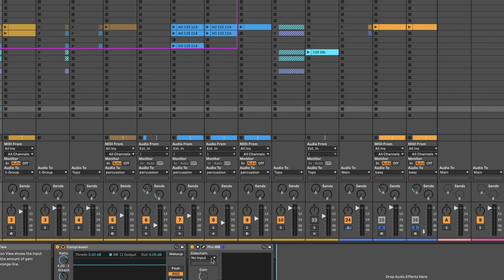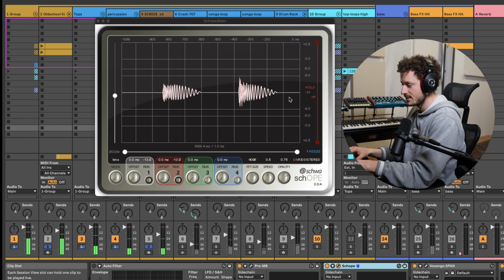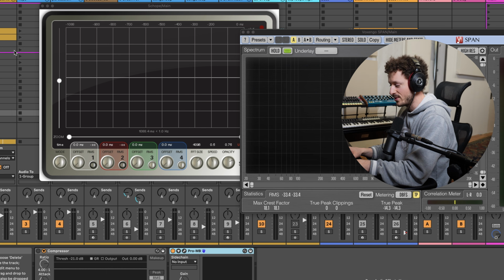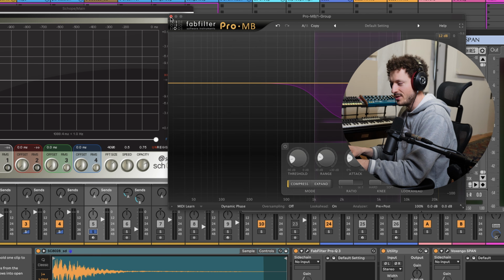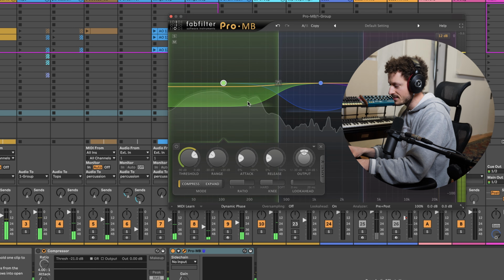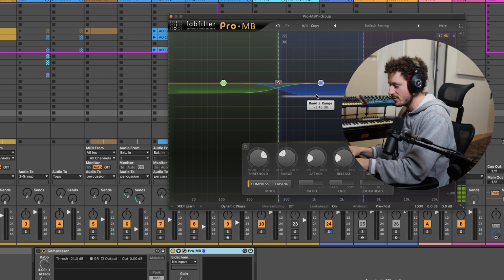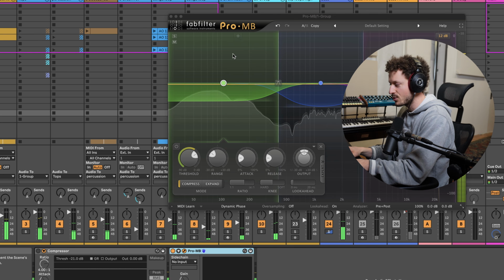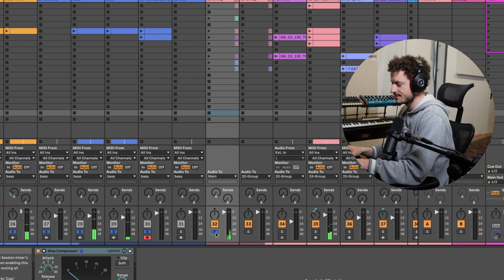How to use Multiband Compression // House and MinimalTech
In this video, I cover the fundamentals of multiband compression, explaining how it can be used to shape the dynamics of specific frequency bands in your music. This technique is not only useful for controlling unwanted volume fluctuations but also for shaping how specific elements and frequency ranges work together.

For example, you can use multiband compression to process the kick and clap together, ensuring the low end of the bass drum remains stable and powerful. Additionally, it can help you gain headroom for louder mixes without compromising the punch of your kick, even out your low end, or control harsh frequencies from clashing elements.

0:00 Intro
0:17 What is Multiband Compression
1:31 Win Headroom Kick, Clap & Drop
4:43 Multiband Compression to Shape LowEnd
5:45 Multiband Compression on House Drums
6:13 Bringing in more Elements